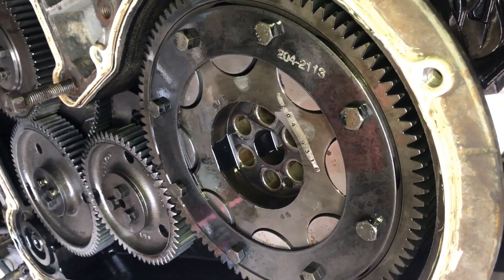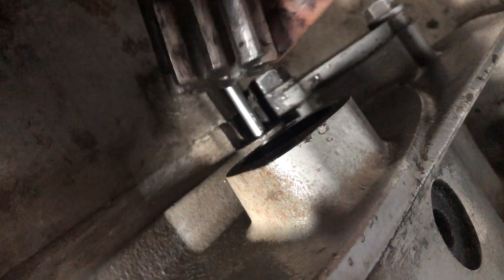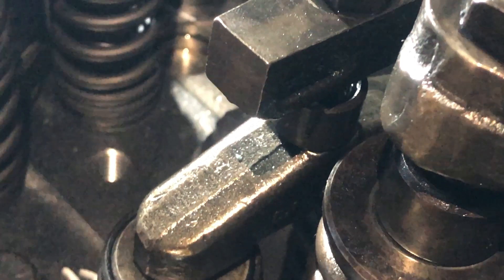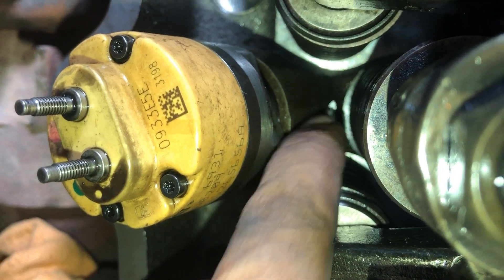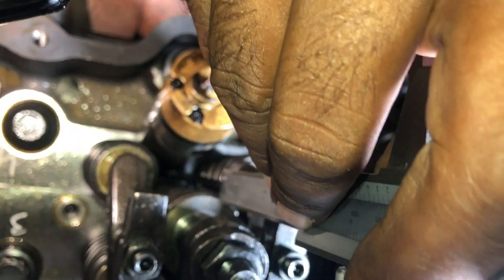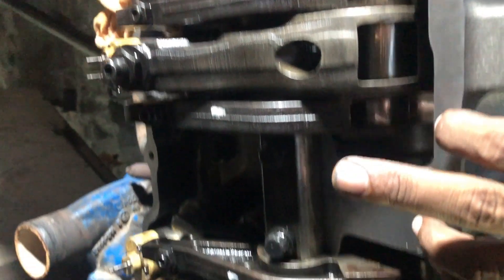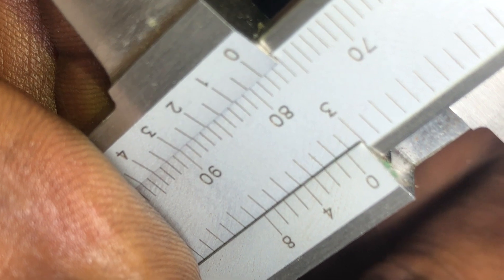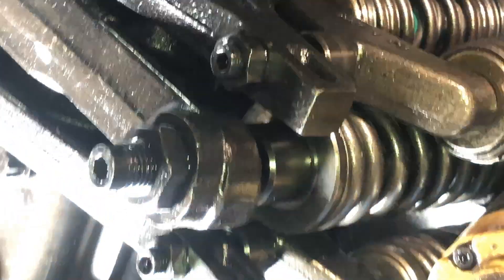Perkins 2506 Injector adjustment.Injector Height setting CAT C15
Watch the complete video to learn the process of the Perkins 2000 Series Engine injector height setting process without special tools.